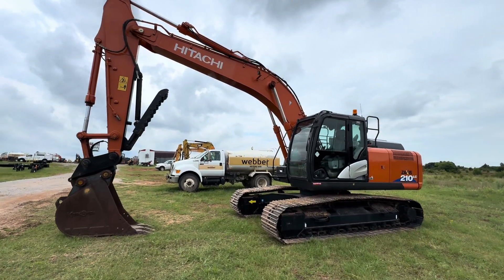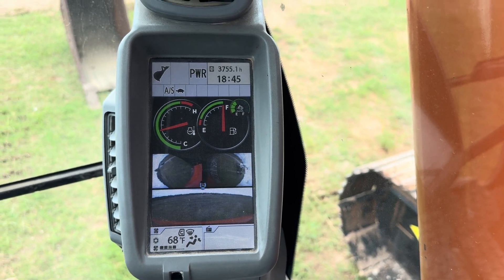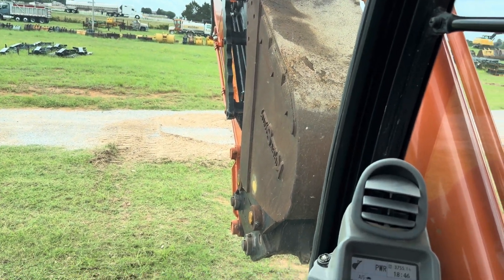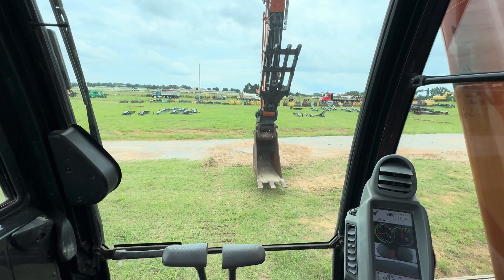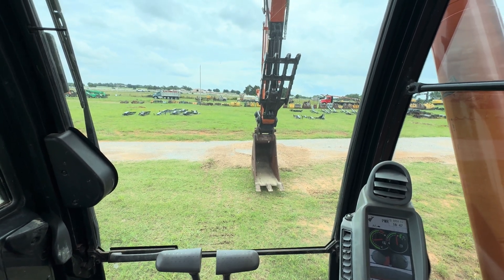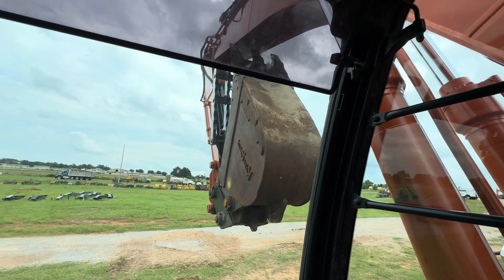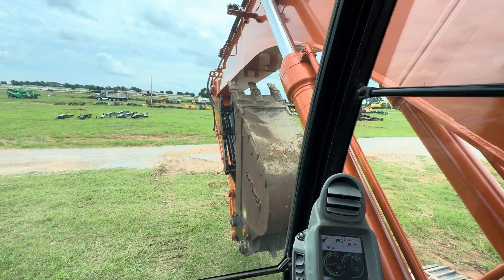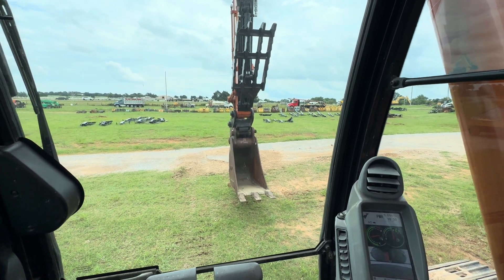Hydraulic Quick Coupler: How To Operate On Hitachi 210 Excavator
This is a short video to show how to operate a hydraulic quick attach system on a Hitachi Zaxis ZC210-6 / Or John Deere 210 Hydraulic Track Excavator.

Always Consult Your Owner / Operator Manual First!

I35 Equipment
2501 E Industrial Rd